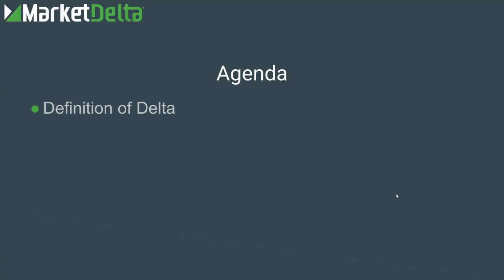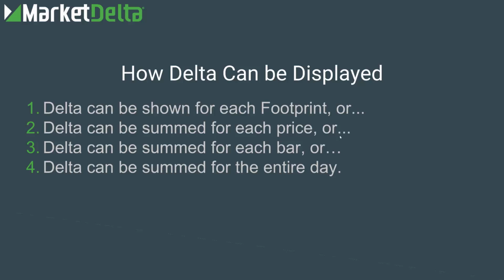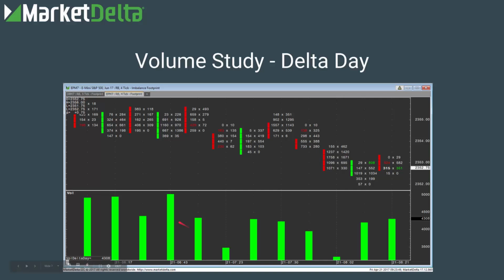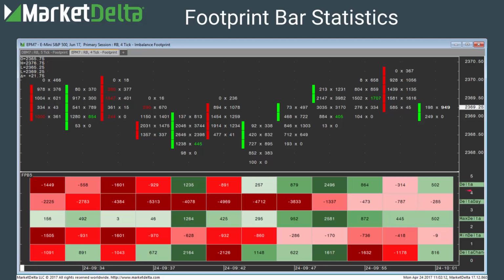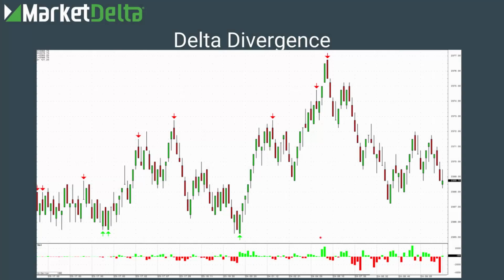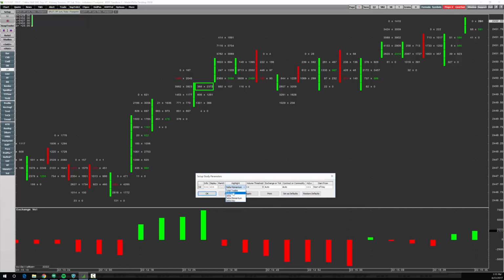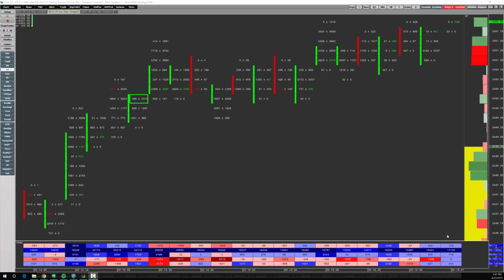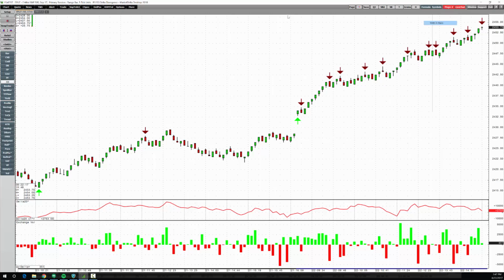3 Footprint Deep Dive Everything Delta